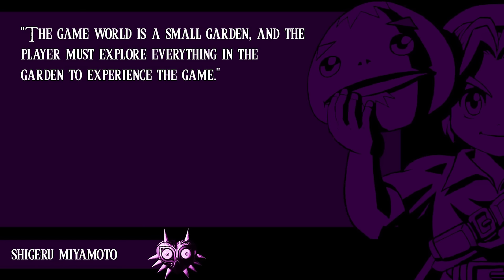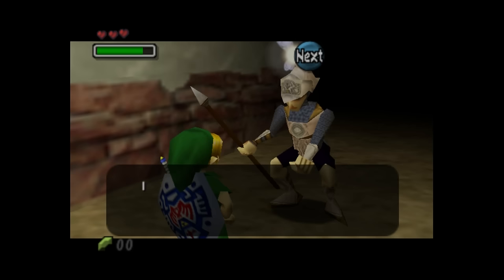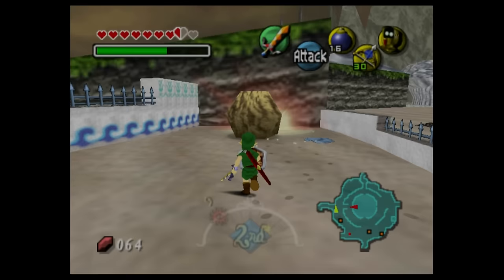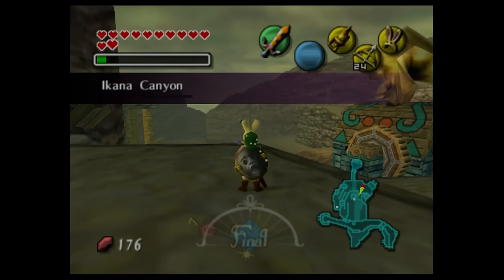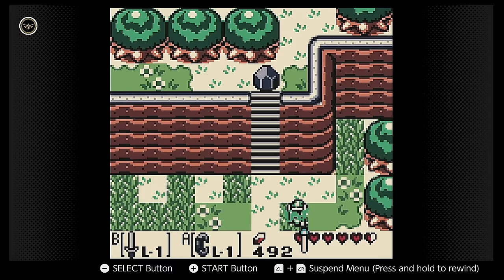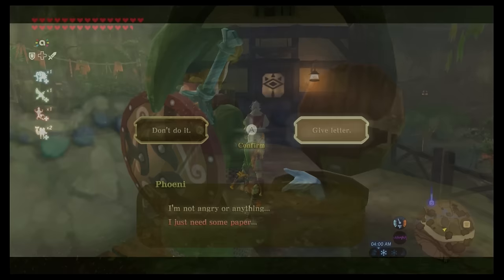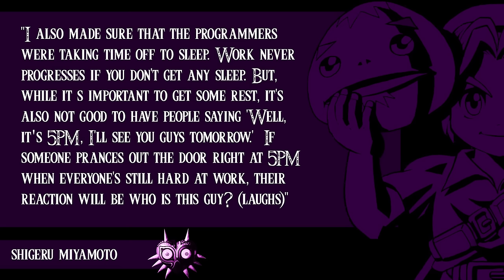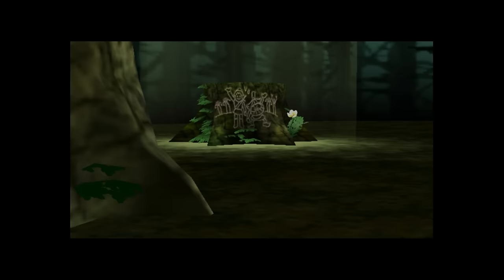The World and Legacy of Majora's Mask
We saved the world. Majora was defeated, the moon dissolved, Termina is no longer in danger. So this week we’re going to take a look at the world, and Legacy of The Legend of Zelda: Majora’s Mask.

Legendary Adventures is a Legend of Zelda playthrough podcast. I’m exploring the evolution of the Zelda game series by playing through each game in release order, excluding spin-offs and multi-player focused releases. Each season focuses on one game in the series. Legendary Adventures was conceived and launched as an audio podcast. I am making video versions of episodes as I am able.

Follow Legendary Adventures on Social Media for videos and photos related to each week's episode.

0:00 - Introduction
0:59 - Part One The Center of the Map
3:35  - Part Two The Wider World
12:10 - Part Three The Legacy of Majora's Mask